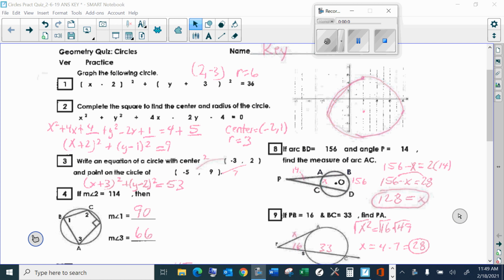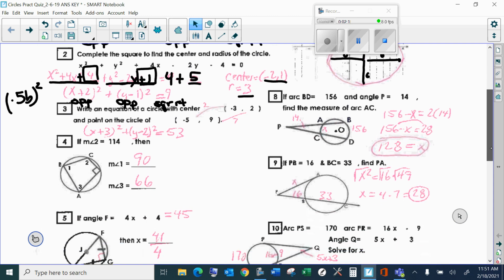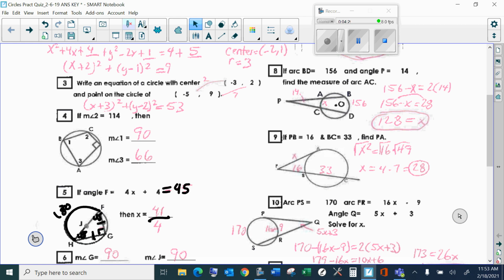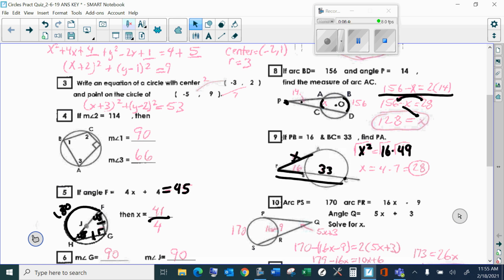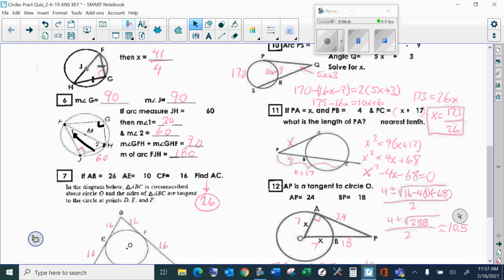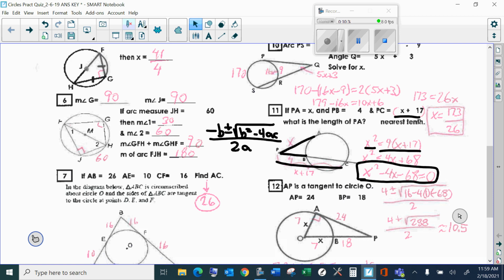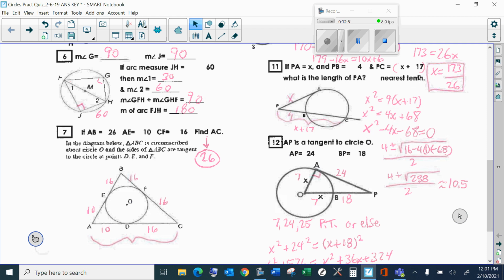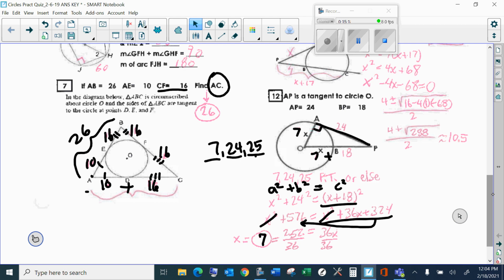Circles pract quiz 1 explained 13 5 min